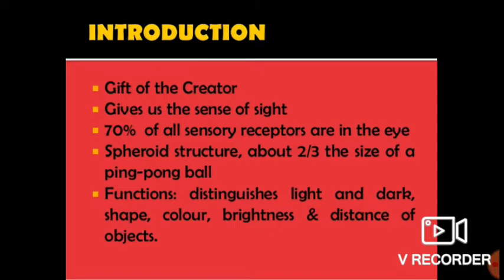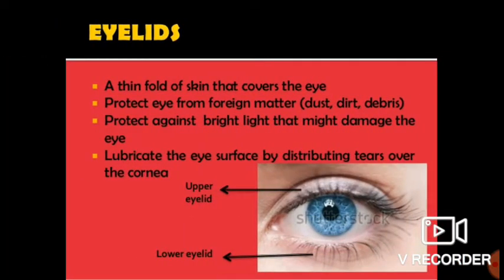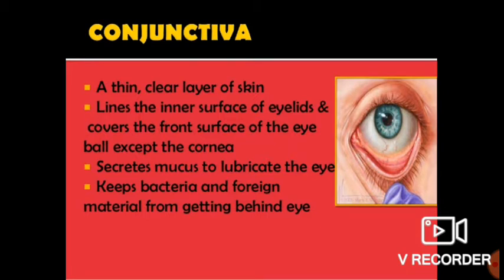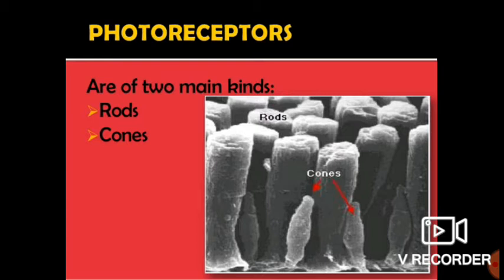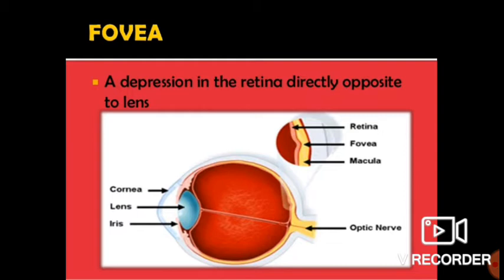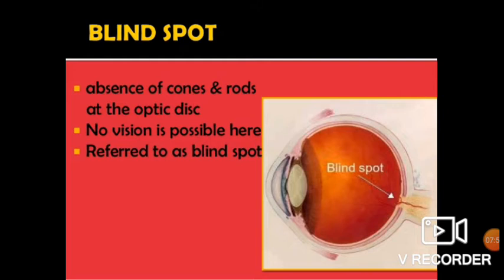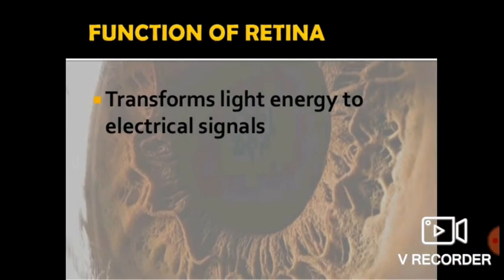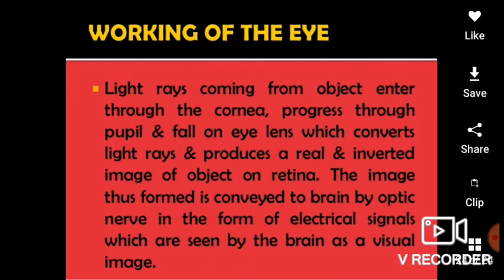Structure and function of eye